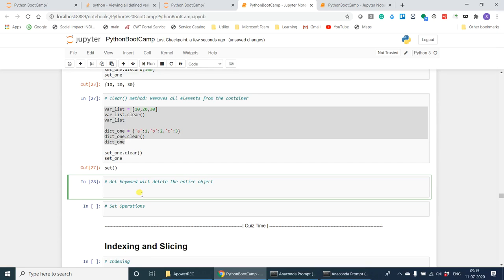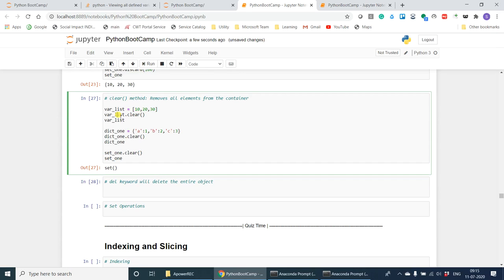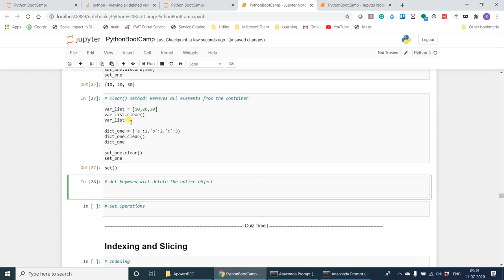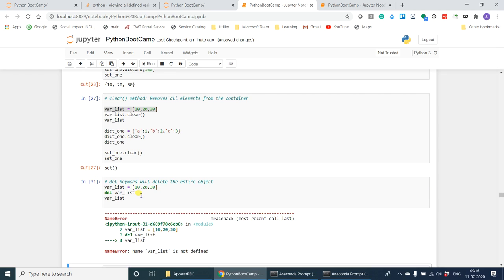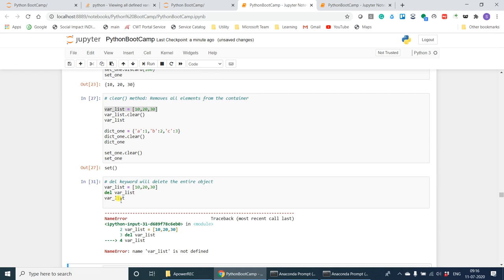5.28 Statement del